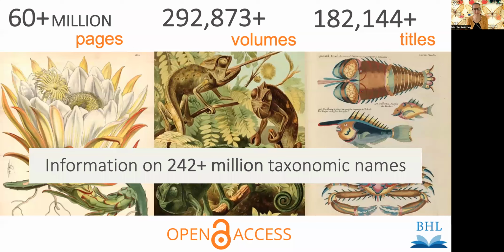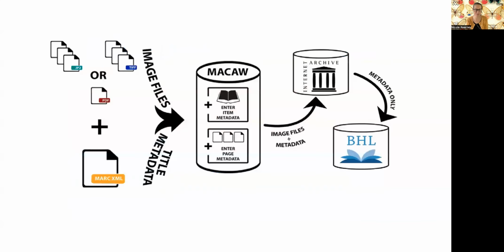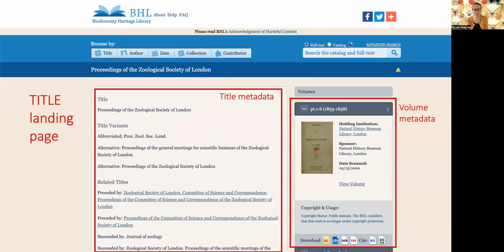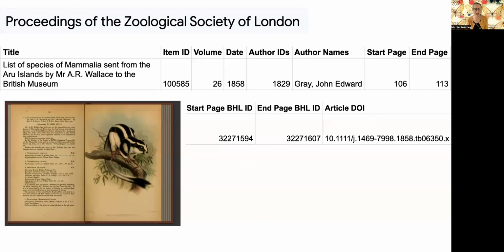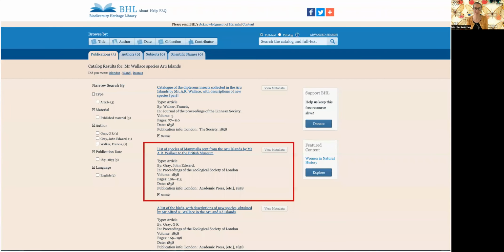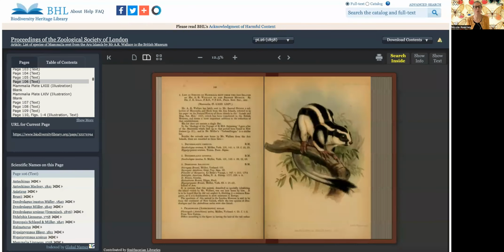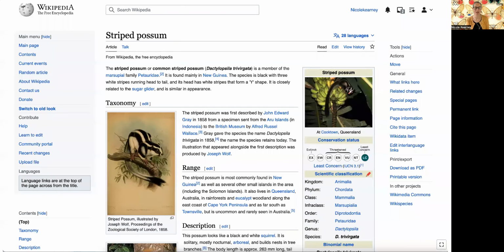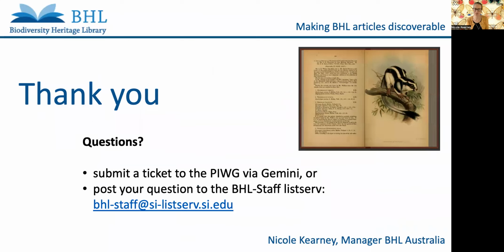Why is article data so important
This video is part 1 of a 4-part series on Making BHL Articles Discoverable.
This video was produced by Nicole Kearney, Manager of BHL Australia.